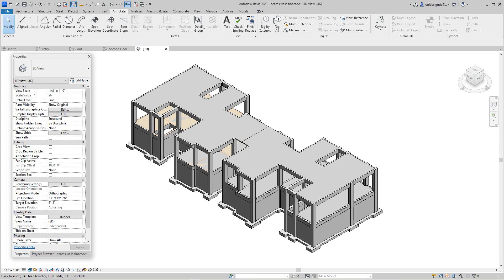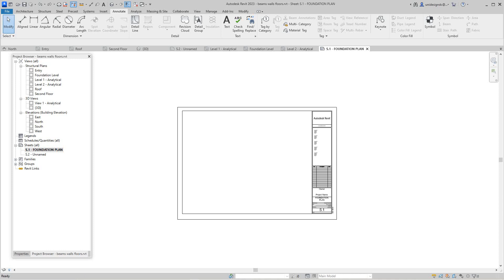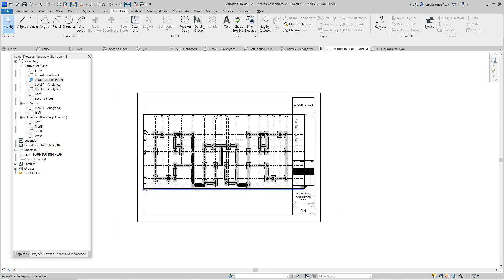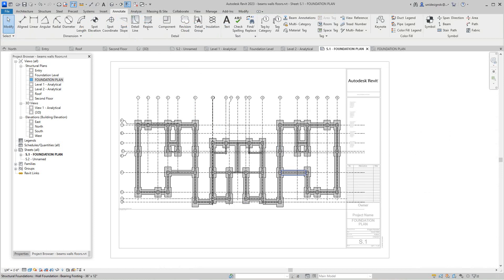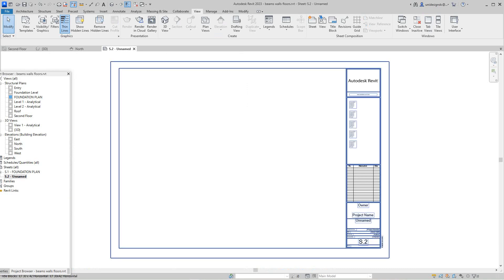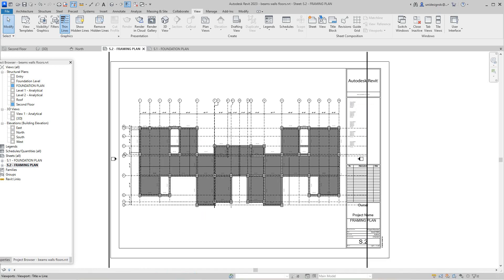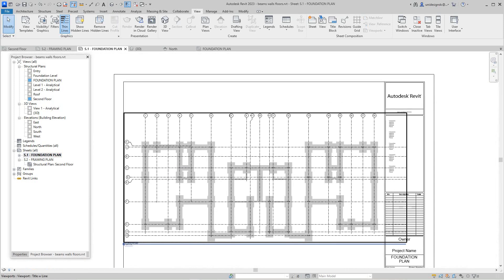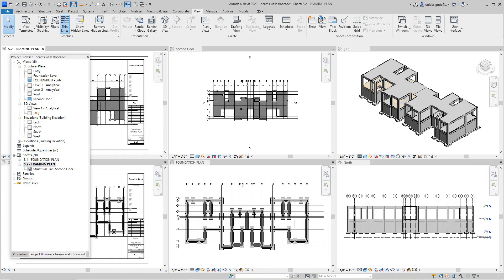Revit Structure Views details and schedules2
Creating structural plan views in Revit